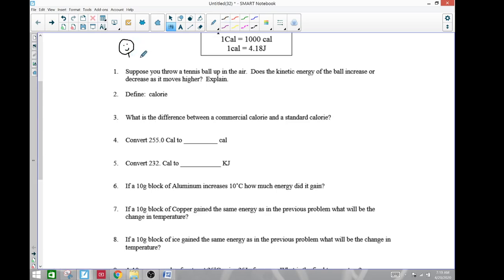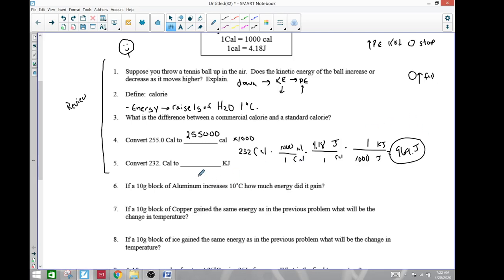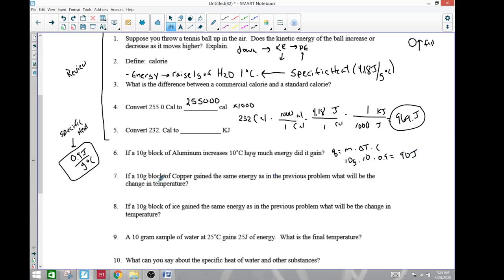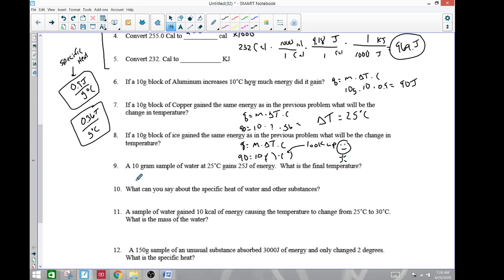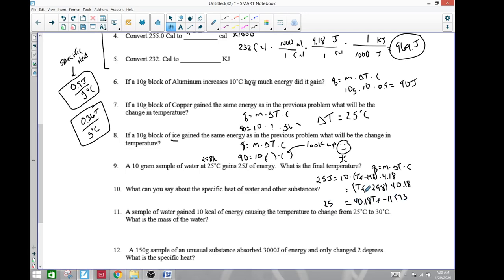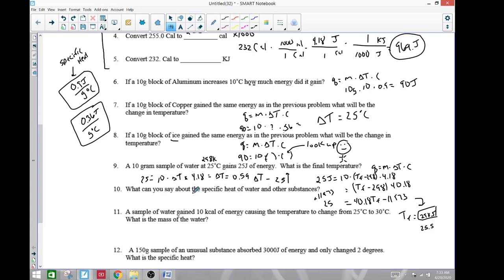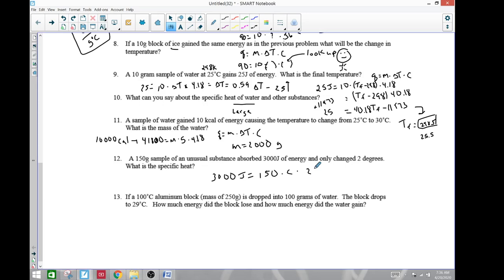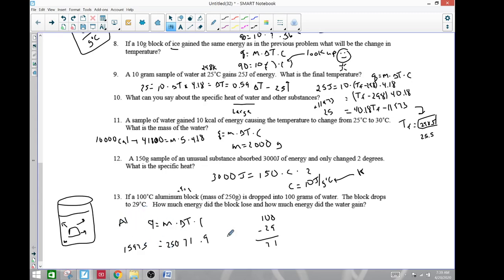Honors chemiistry Specific heat calculations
This is  a review of energy.   It is mainly calculations of specific heat.